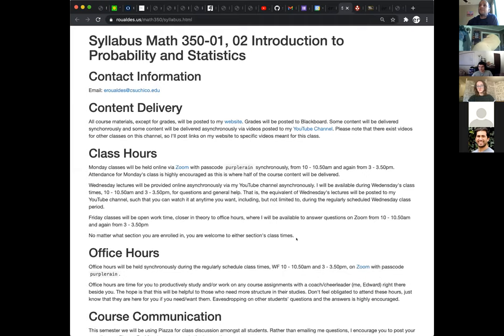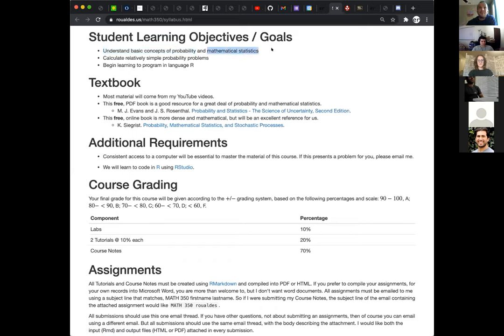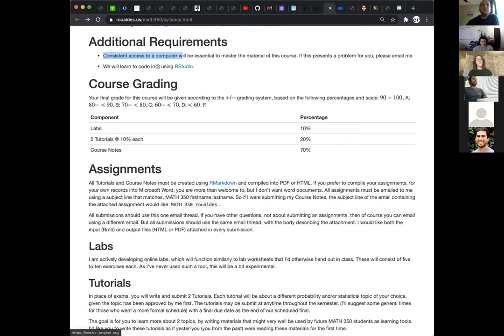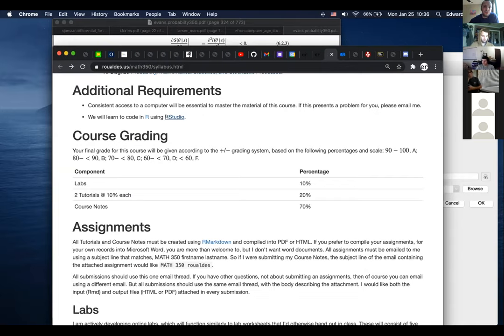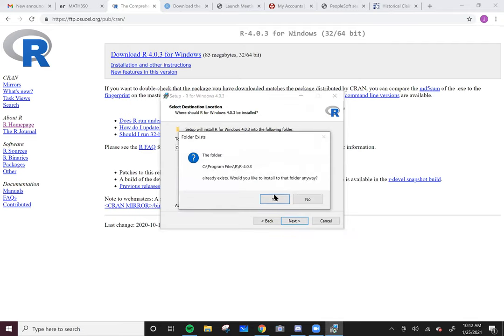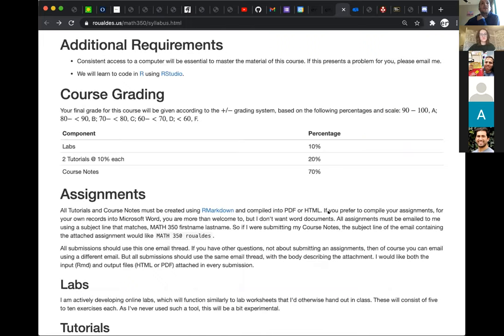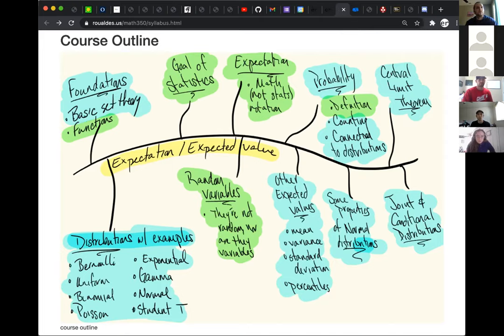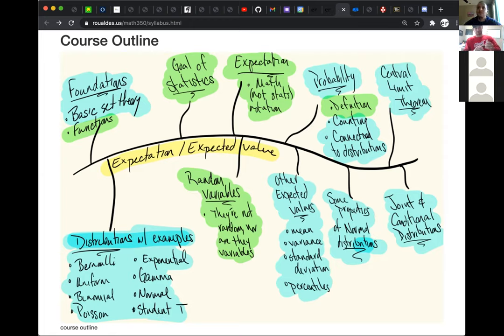MATH 350 Monday of Week 01, section 01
MATH 350 Monday of Week 01 in Section 01